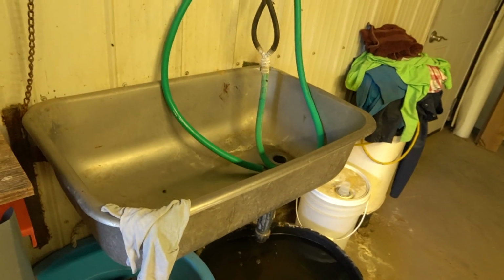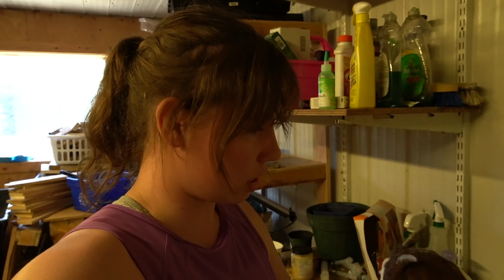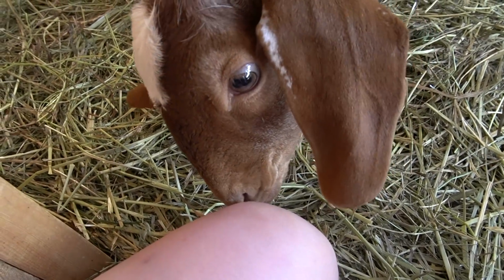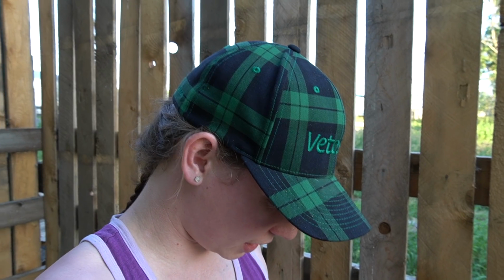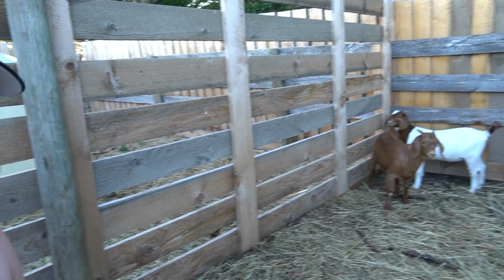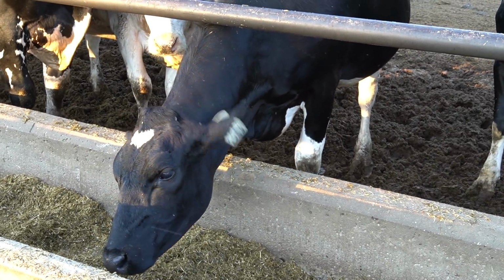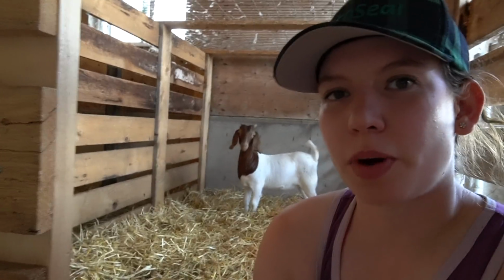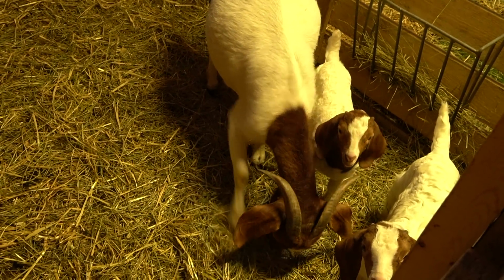Square Bales, MORE New Goats, and Unfortunate News for Maeko..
The hay is being baled, two new arrivals, and an Update on Maeko.

Links:
Instagram/Facebook: A Dairy on the Prairie
My Brother's Channel:  @saskdutchkid

Asquith, SK
S0K 0J0